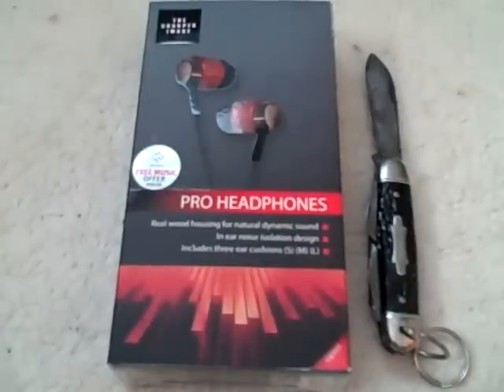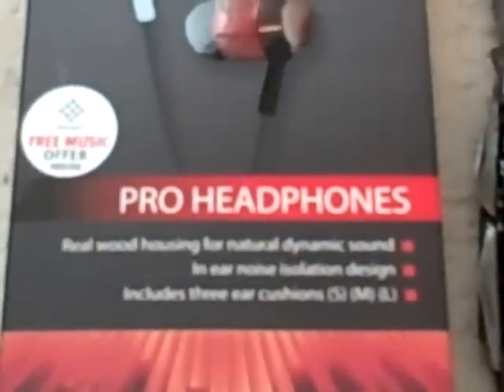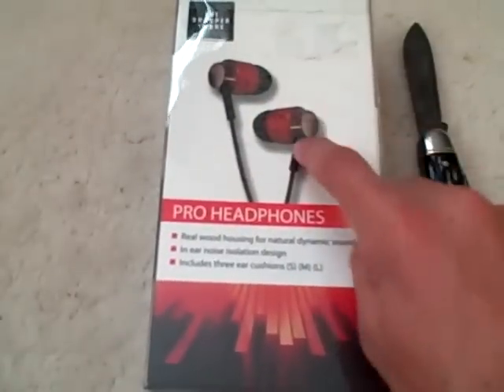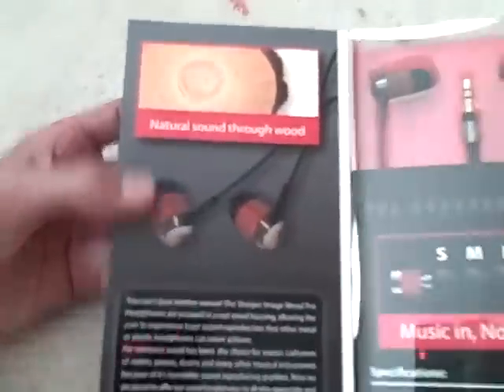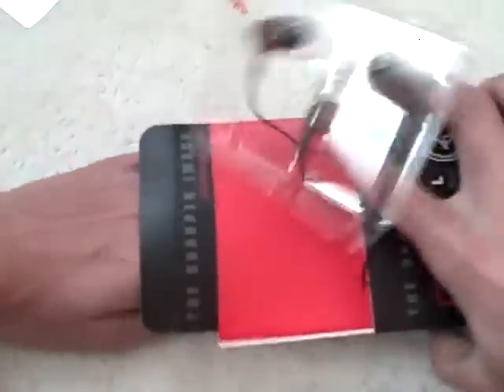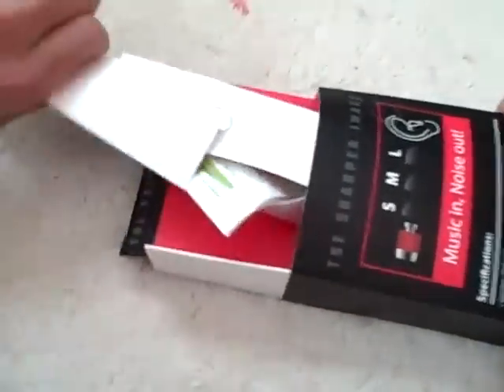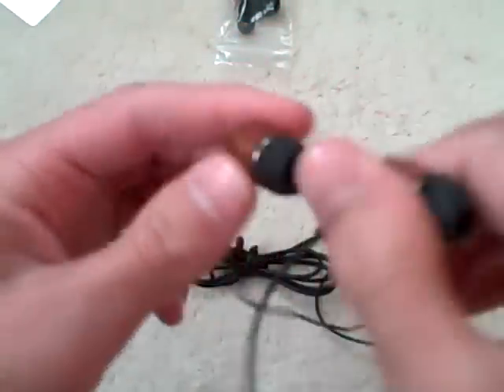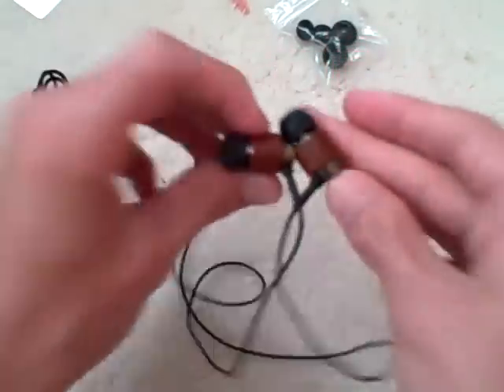The Shaper Image: Wooden Pro Earphone Unboxing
cool earphones! Review comming soon